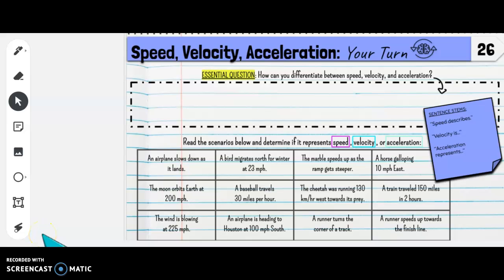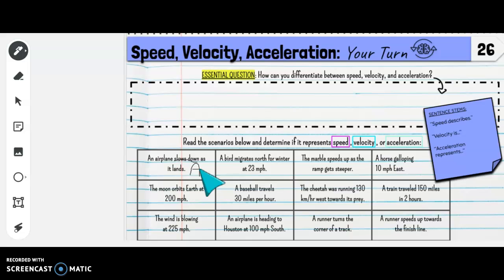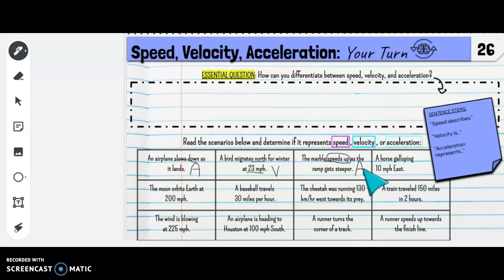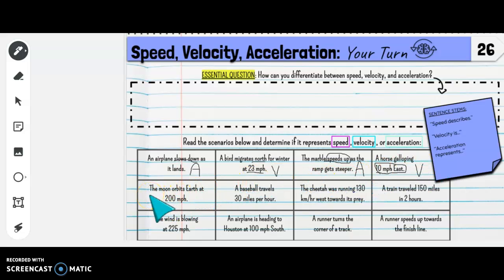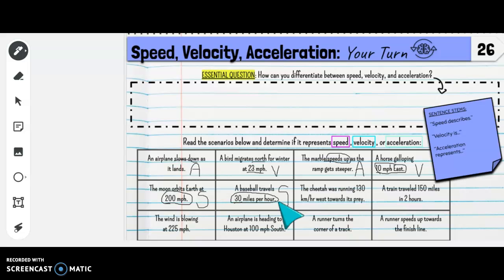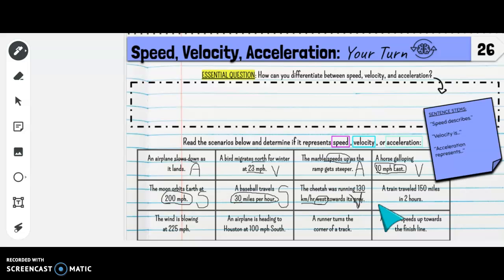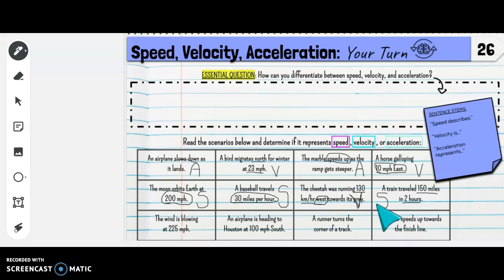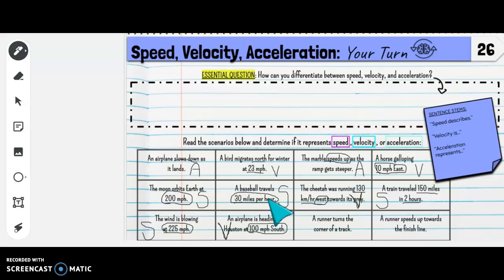S,V,A "We do!"